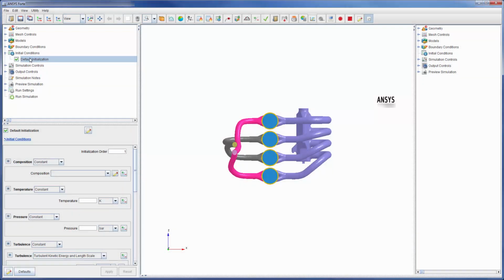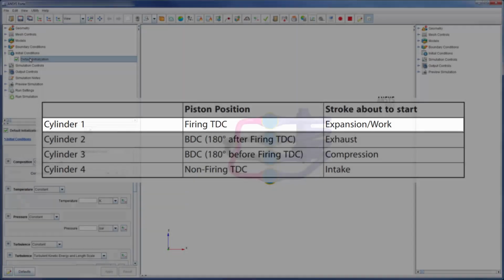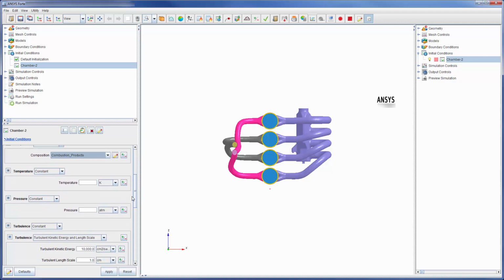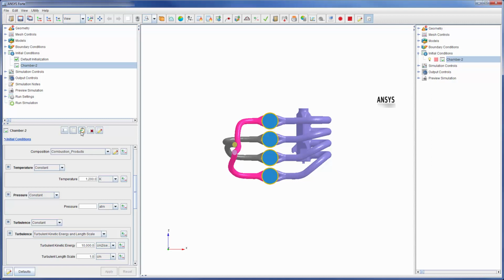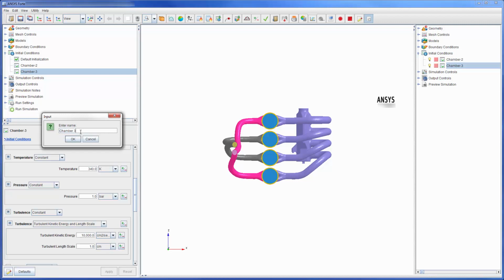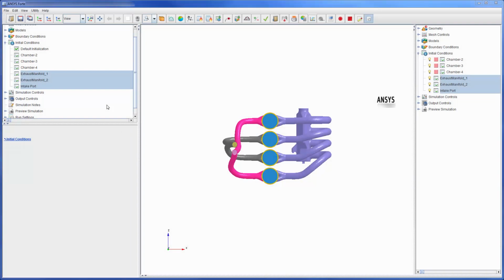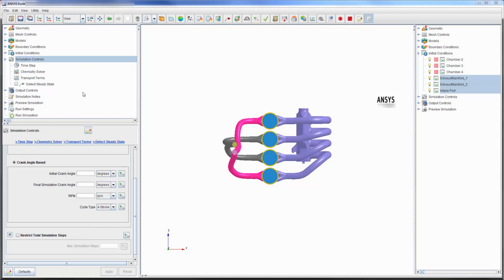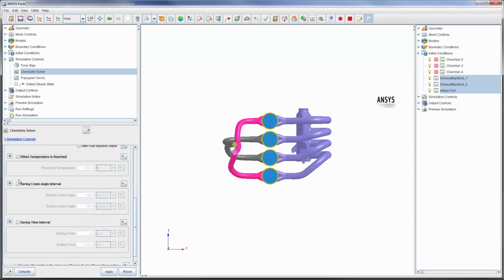ANSYS Forte: Multi-Cylinder Four Stroke Engine Simulation - Part 3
This video demonstrates how to initialize and control the solver run for a multi-cylinder engine simulation in ANSYS Forte.  Forte accurately simulates IC engine combustion performance helping engineers rapidly design clean burning, high-efficiency, fuel-flexible engines.